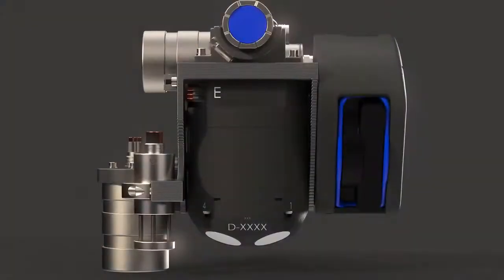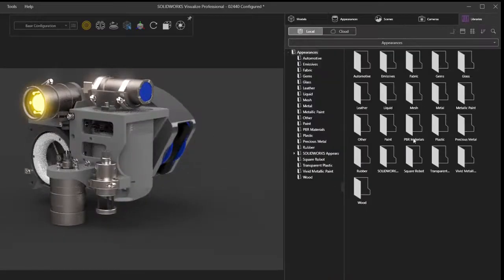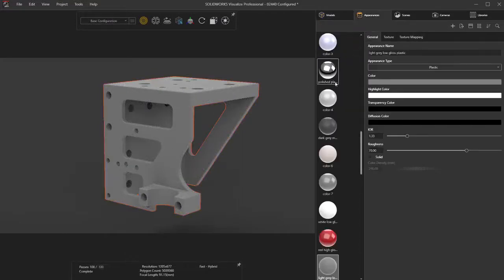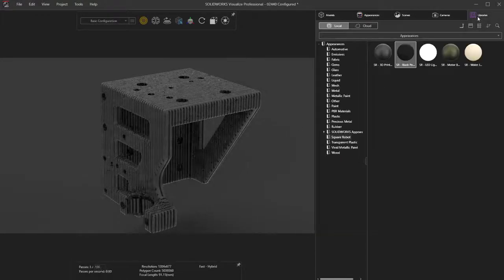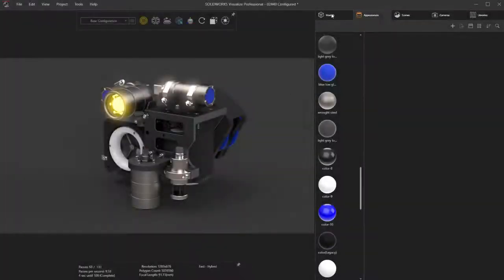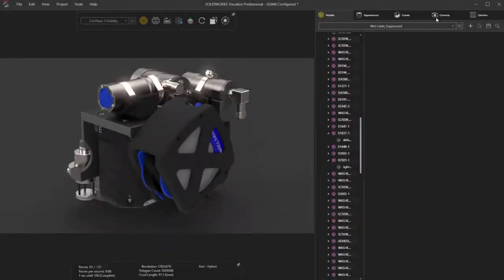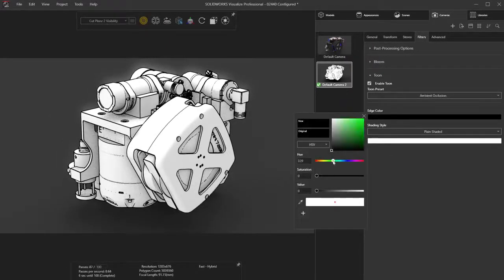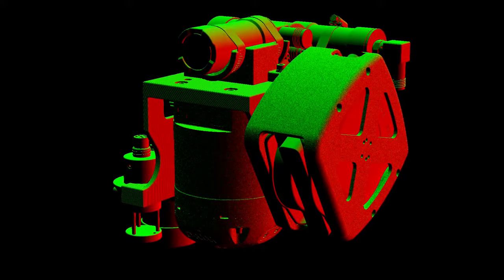What's New in SOLIDWORKS 2021 Visualize